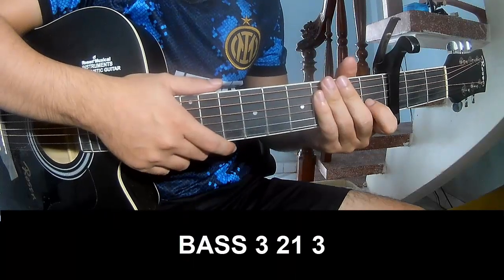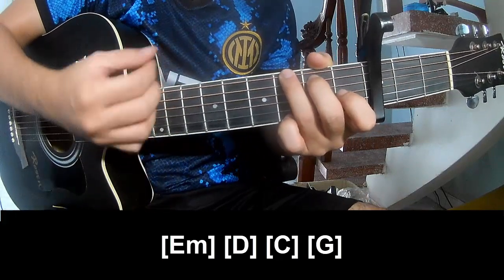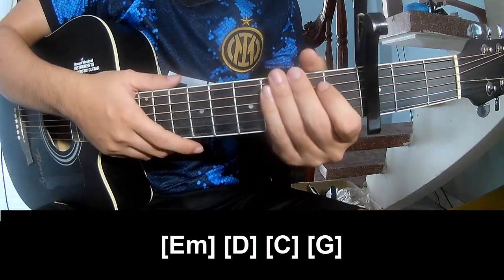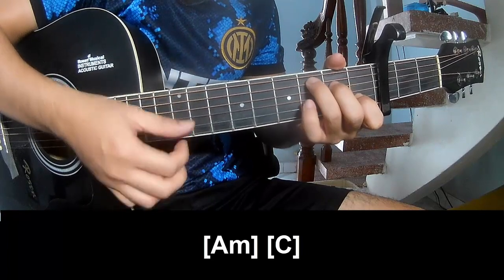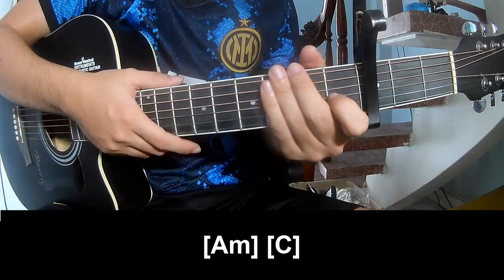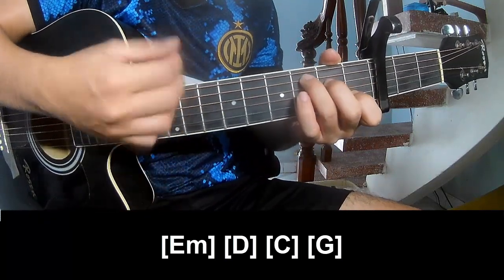How To Play Guitar Wishful Drinking By Ingrid Andress Version 2